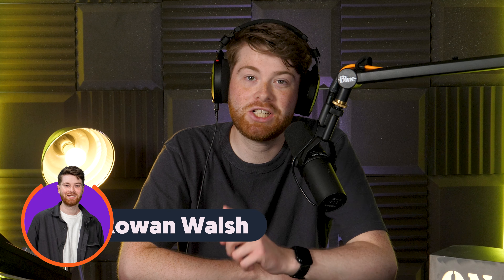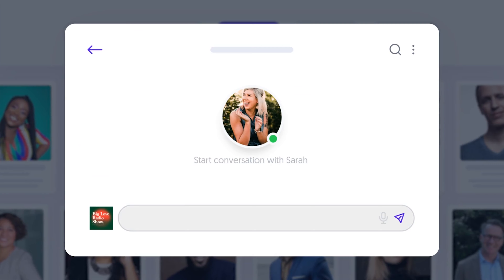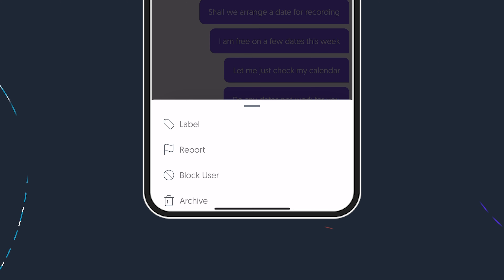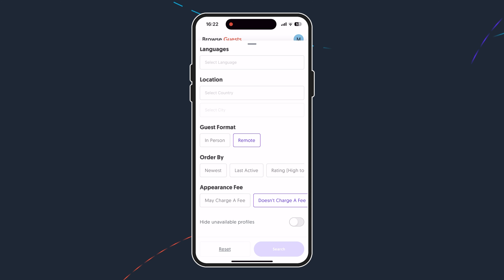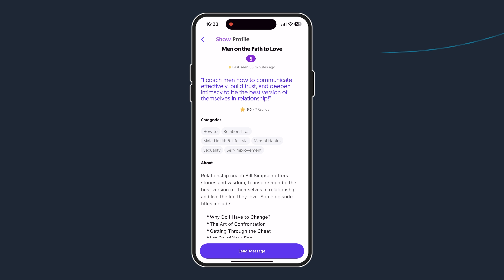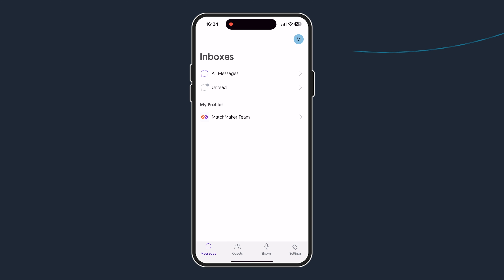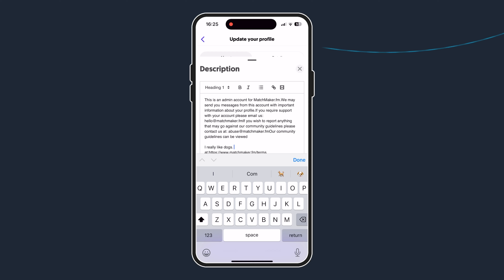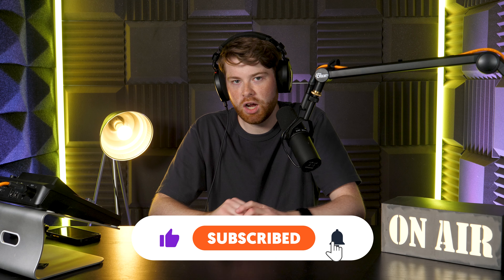If you're a Podcaster, you NEED this app! - Matchmaker.fm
The Matchmaker.fm app is available to download for free on IOS and Android!